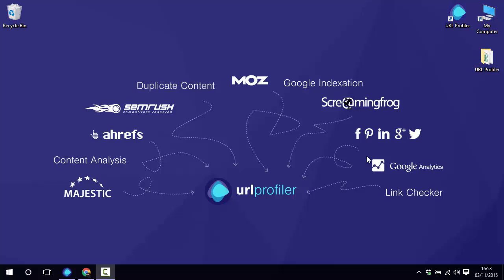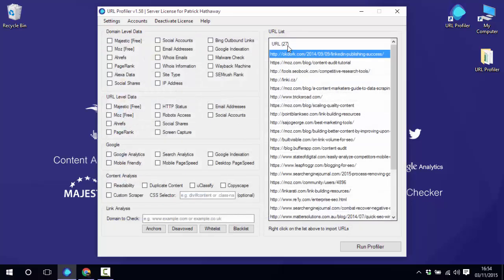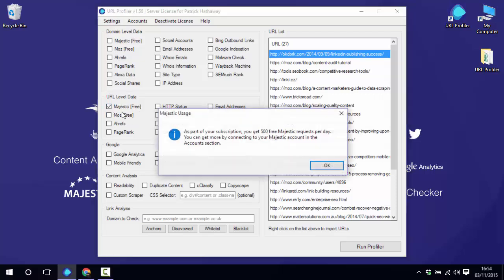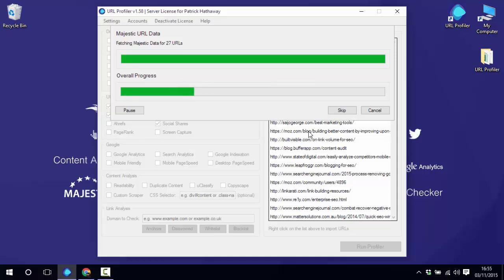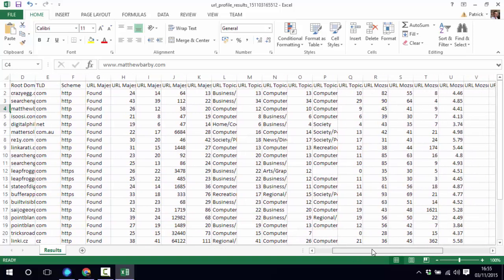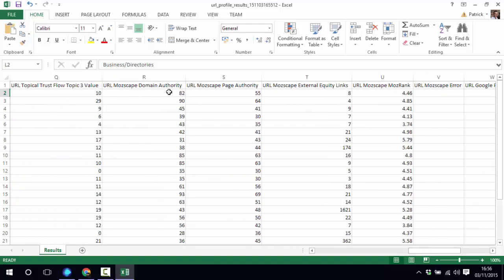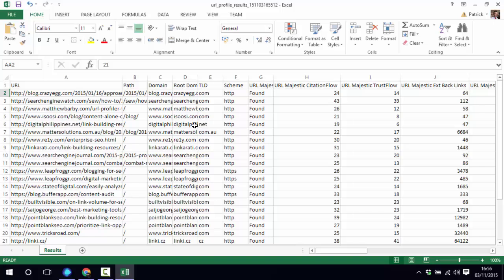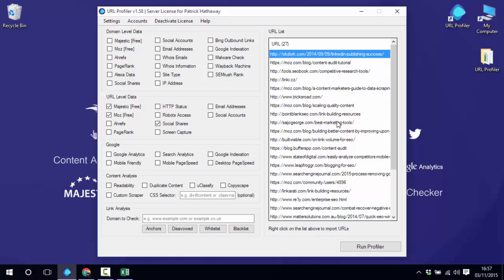How To Use URL Profiler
A quick getting started guide to URL Profiler - how to import URLs and pull back link metrics.